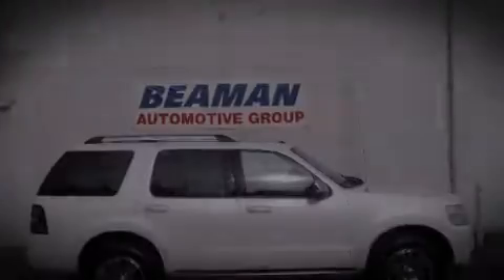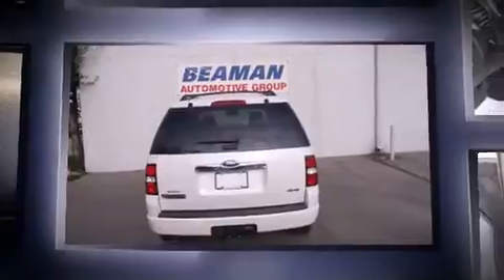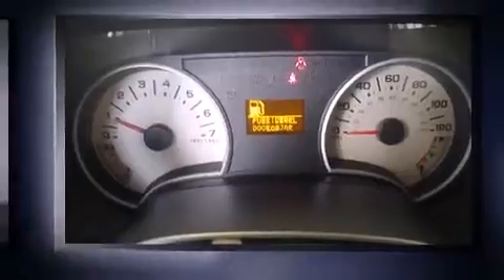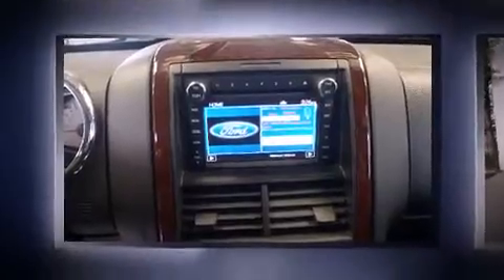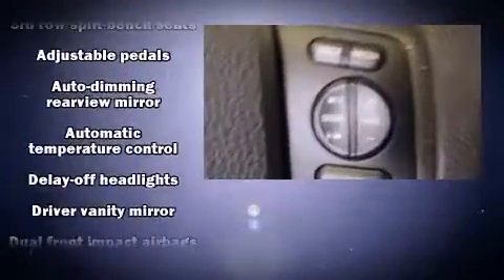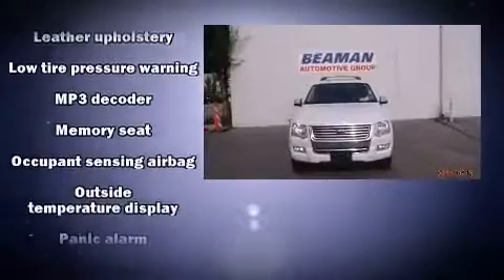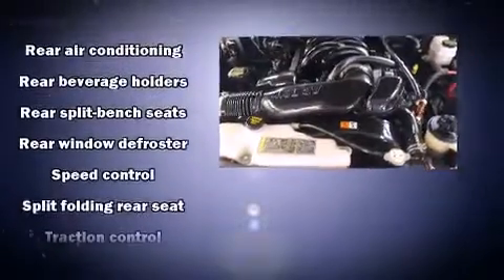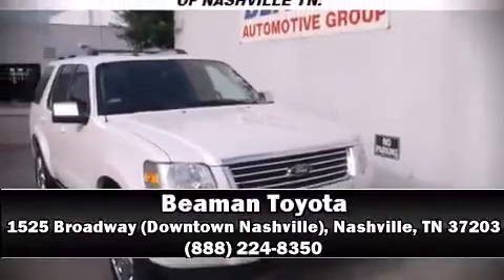2010 Ford Explorer Limited in Nashville, TN 37203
Beaman Toyota
1525 Broadway (Downtown Nashville)

Introducing the 2010 Ford Explorer. With just over 45,000 miles on the odometer, this 4 door sport utility vehicle prioritizes comfort, safety and convenience. It features an automatic transmission, 4-wheel drive, and a powerful 8 cylinder engine. It includes power seats, a tachometer, a built-in garage door transmitter, an automatic dimming rear-view mirror, front dual-zone air conditioning, cruise control, a roof rack, and seat memory. Power adjustable pedals allow the driver to optimize his or her driving position, enhancing visibility, comfort and safety. Premium sound drives 7 speakers, providing you and your passengers a sensational audio experience. Side curtain airbags deploy in extreme circumstances, shielding you and your passengers from collision forces. We pride ourselves in consistently exceeding our customer's expectations. Please don't hesitate to give us a call.